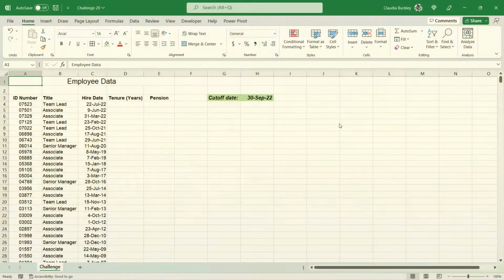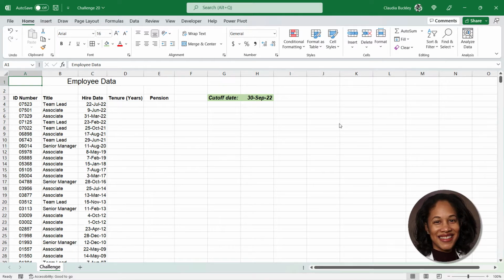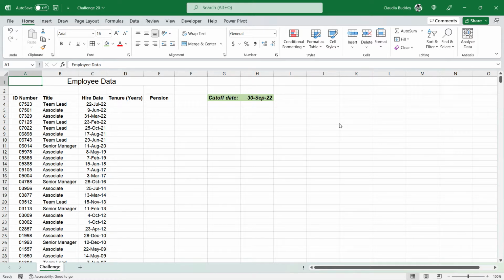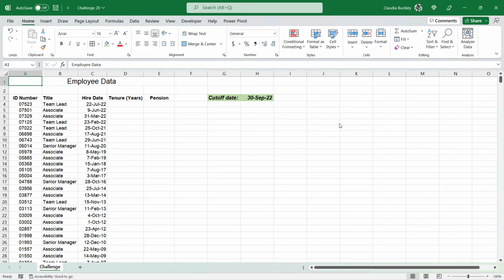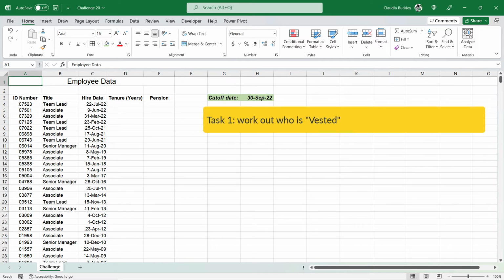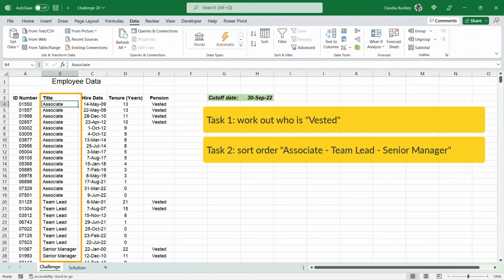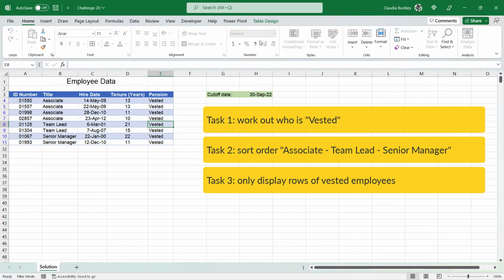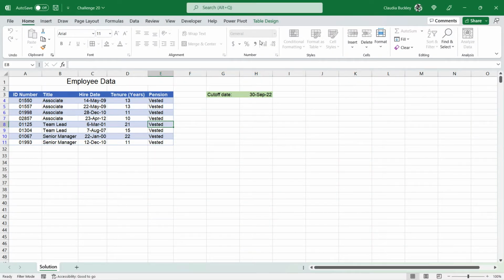GoSkills Excel Challenge 20 - September 2022: Calculate Years Between Two Dates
It's date night at GoSkills! 😉 Ok, maybe not date night, but we're definitely talking dates with this challenge...

What's your solution? We'd like to know which date formula you used! We'll post our answer next week.

Share your solution ideas with other Excel-heads in our custom Slack channel!

Check out the associated Excel course to continue boosting your Excel wizardry skills